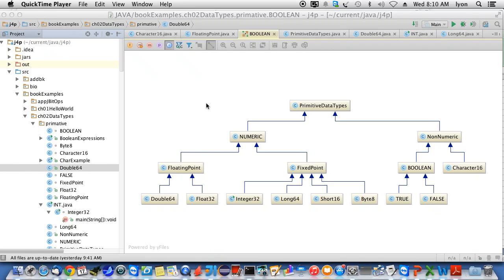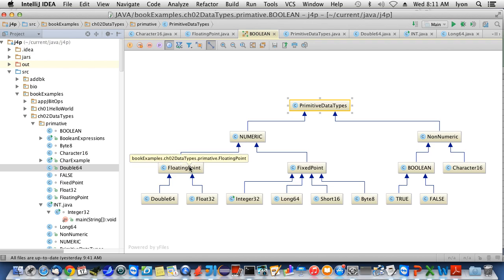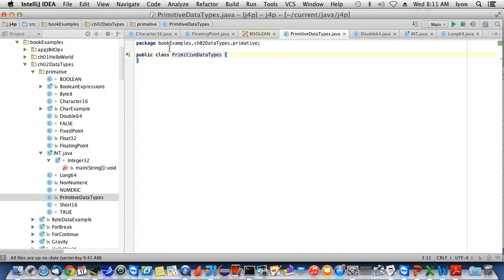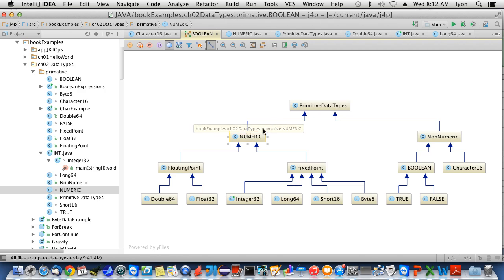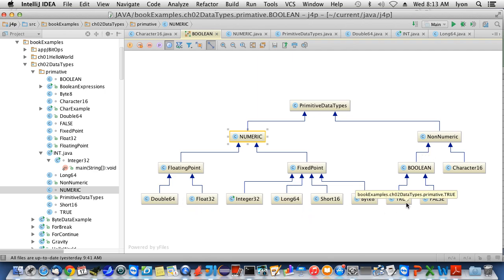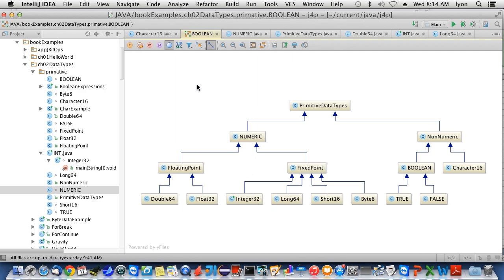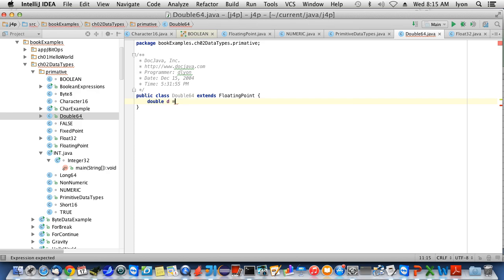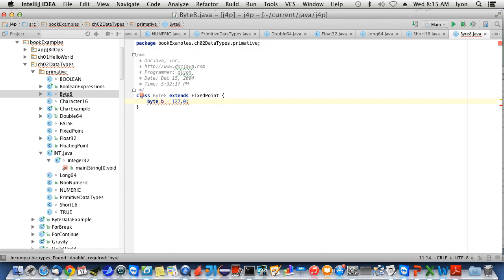IACTprimativeClasses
Here is an example of how you can use classes to represent the primitive datatypes of java.